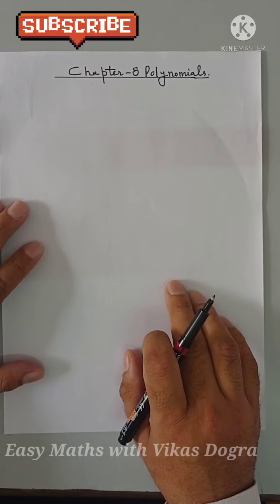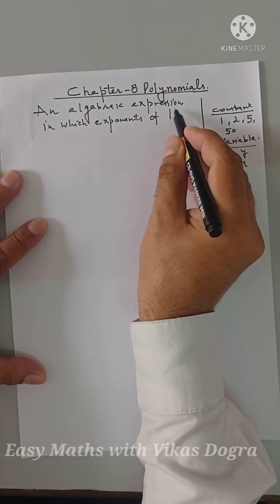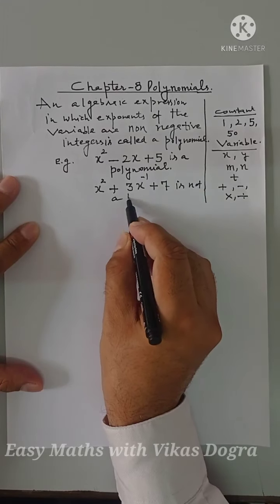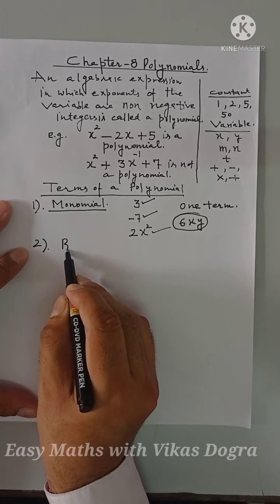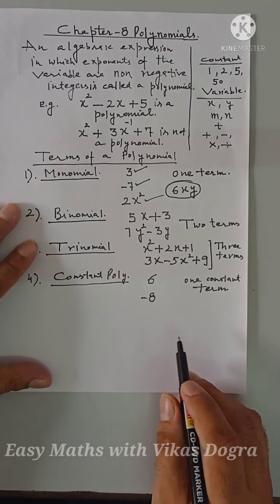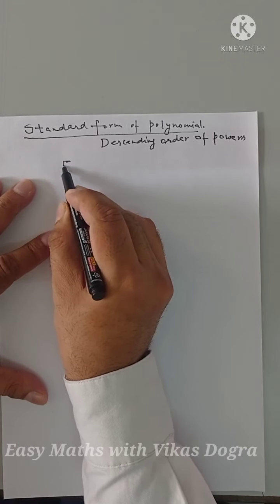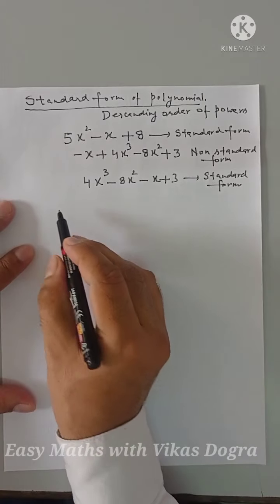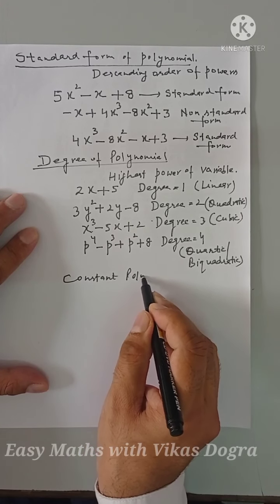Chapter:-8 Polynomials- Detailed Explanation of all terms and types of Polynomials with examples